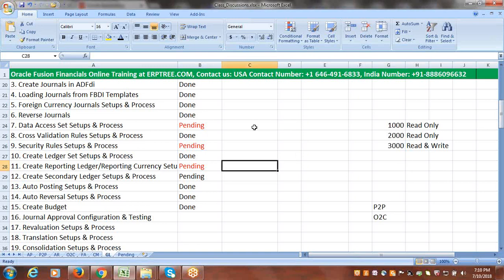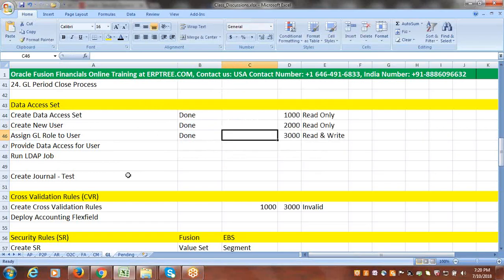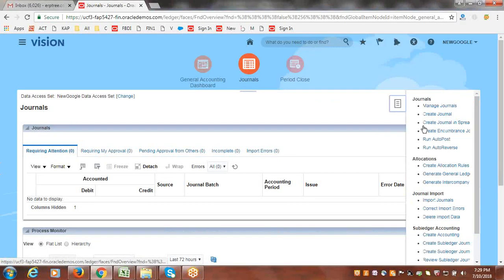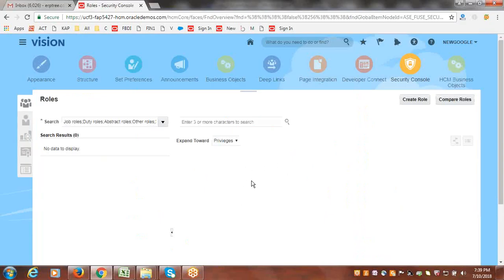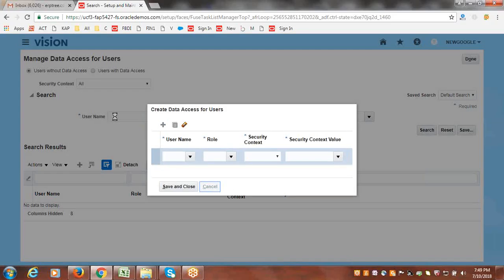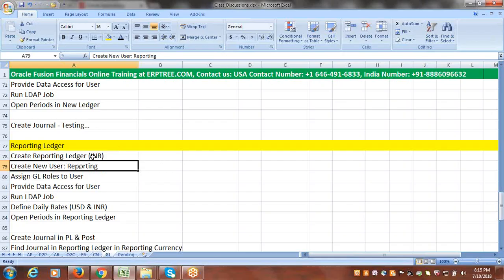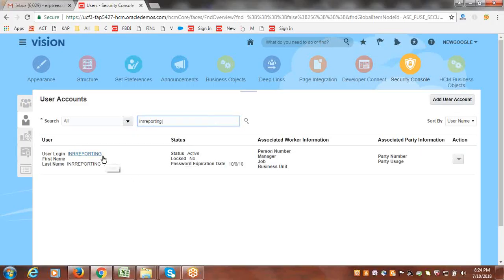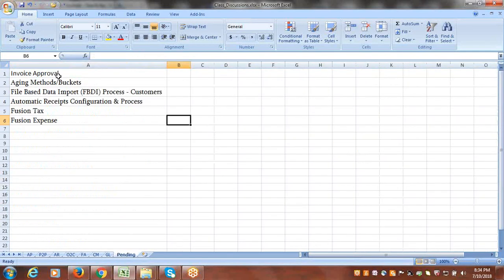48th DataAccessSet SecurityRule ReportingLedger 2018 07 10